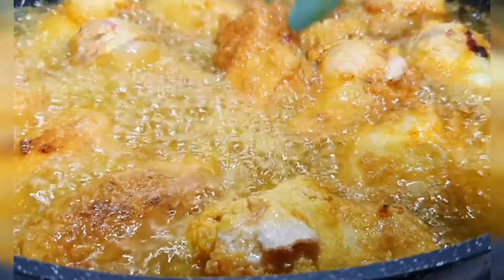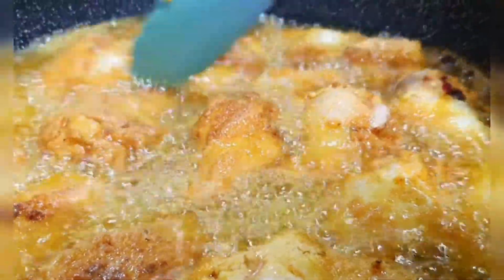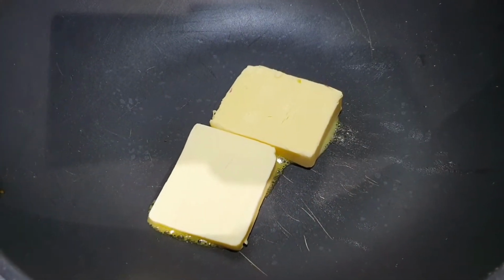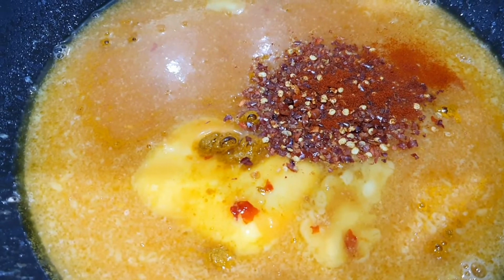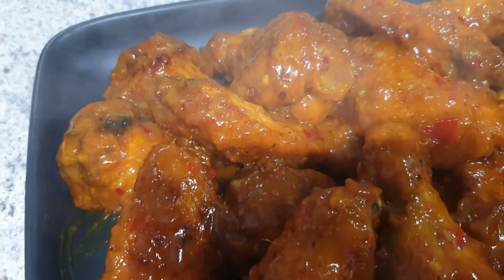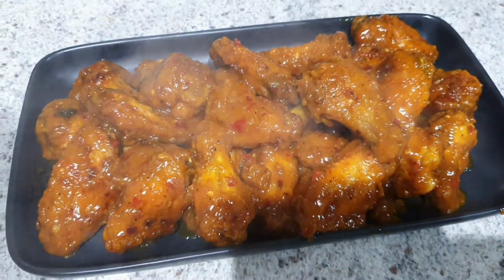BUFFALO WINGS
Special version of spicy made BUFFALO WINGS here at Vivs Home Cooking 😋